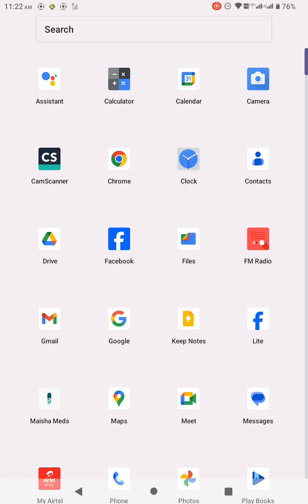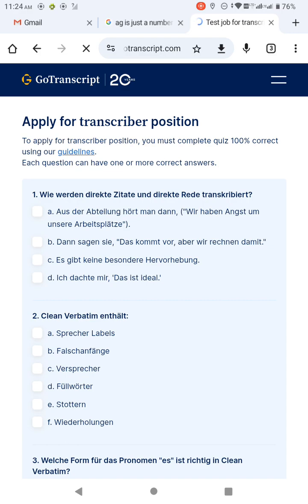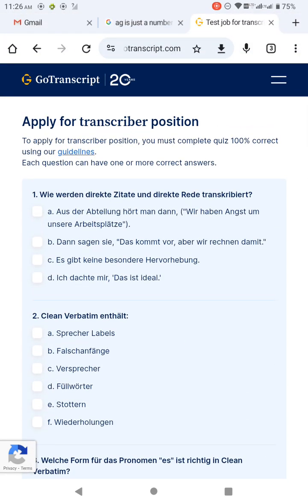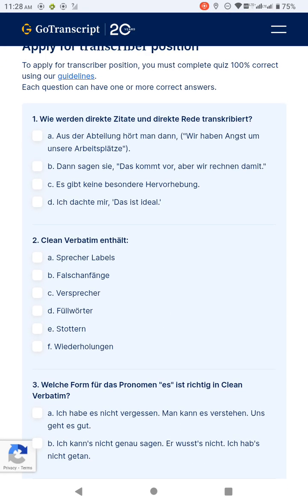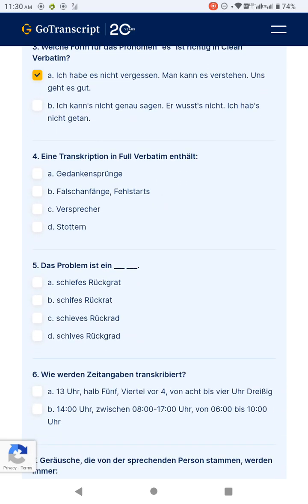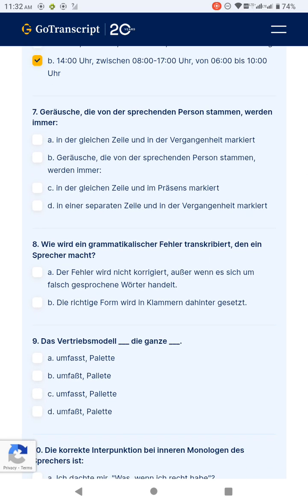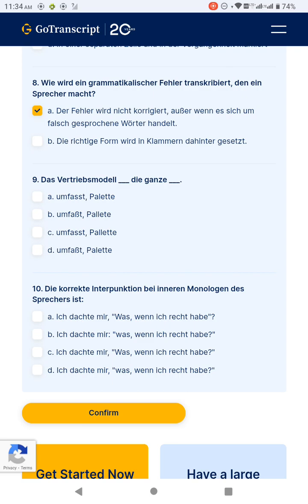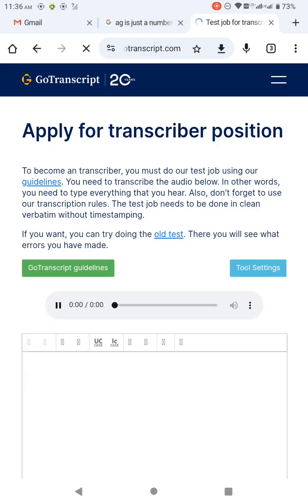Go Transcript German test answers Online work from home